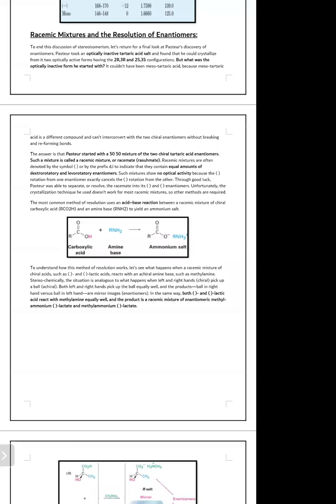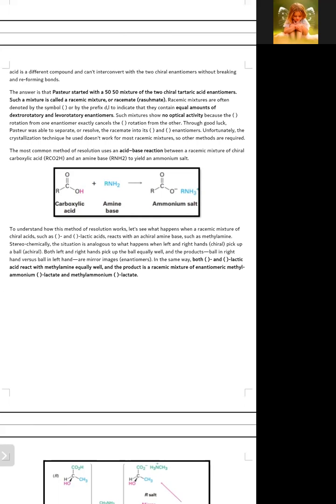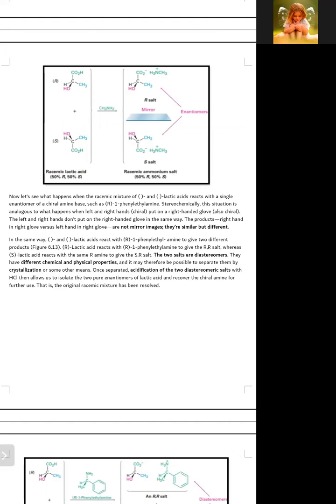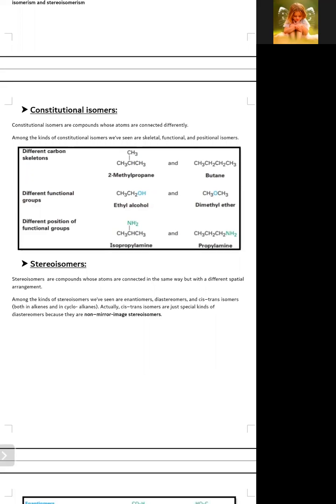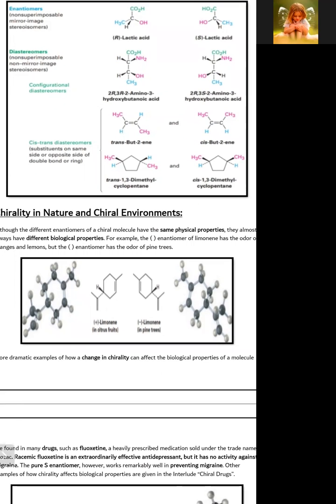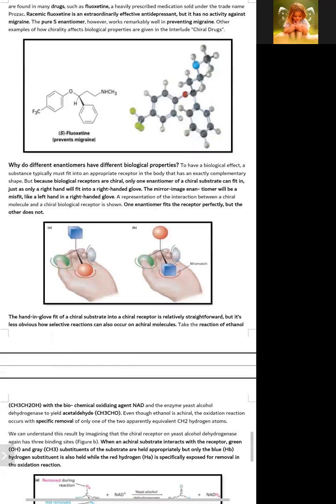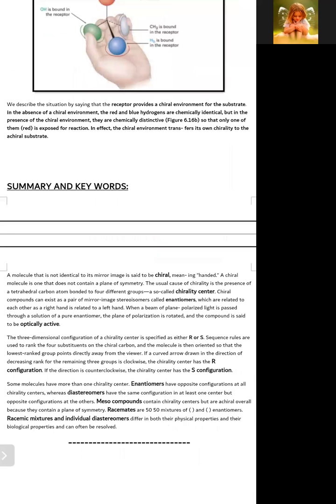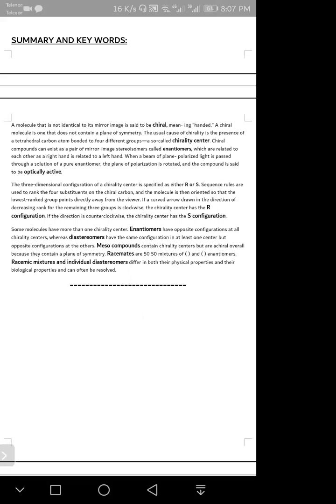2 OF 2 | STEREOCHEMISTRY | BASICS | ORGANIC CHEMISTRY | DR. HAMMAD MAJEED